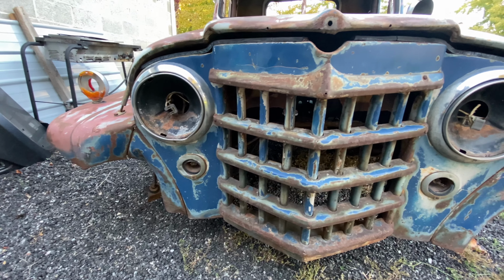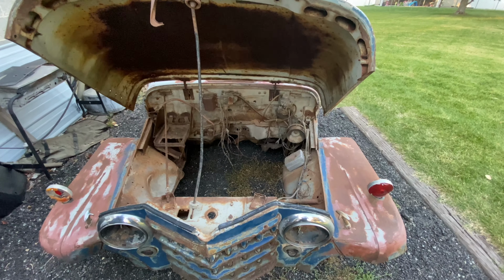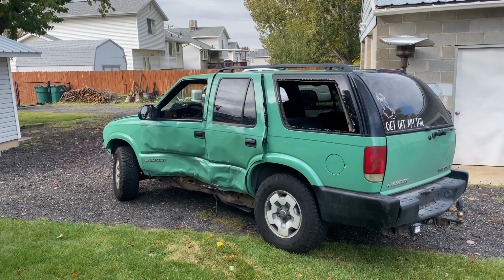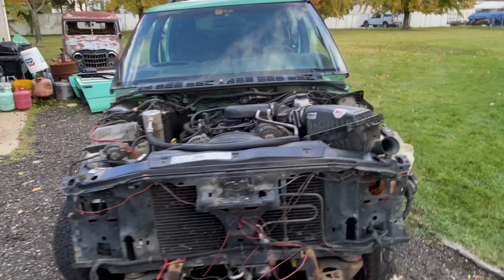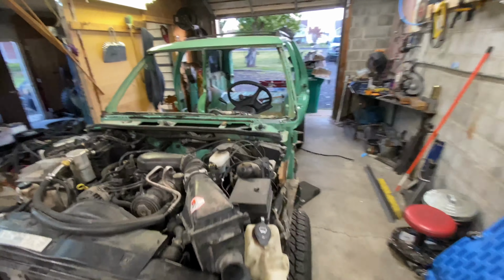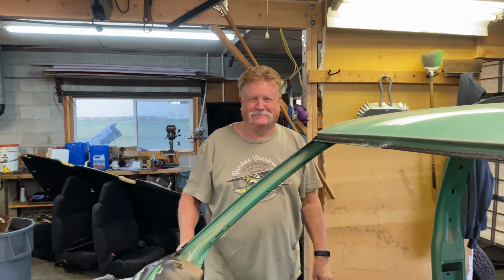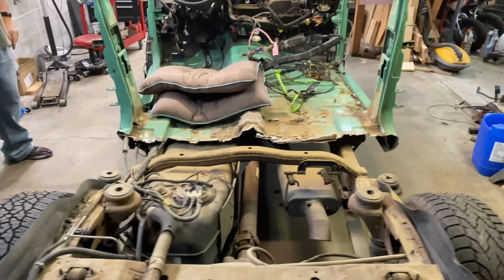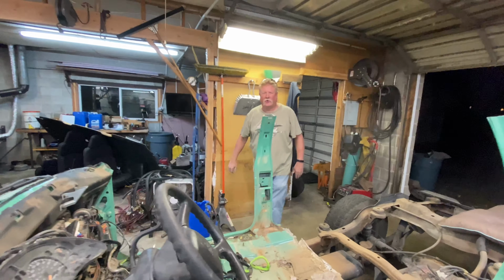Project freedomwillys Begins!!!! (We dive into the Willy’s pickup build)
My pops and I start our 51 Willy’s pickup build, come check it out!

You can also support this channels content creation by visiting wher you can find shirts and other merchandise.